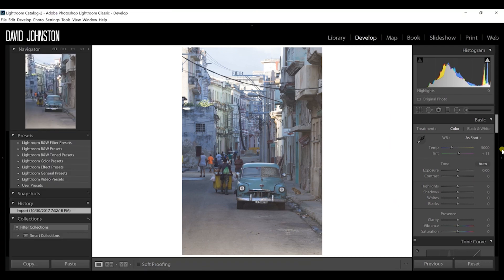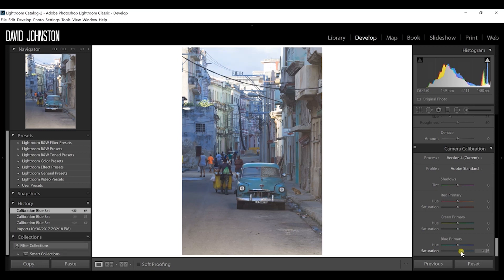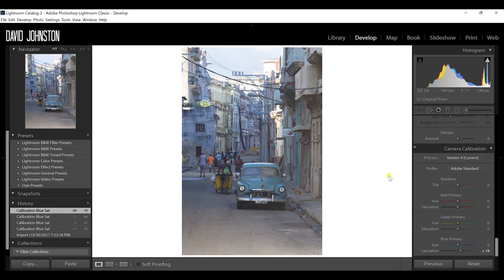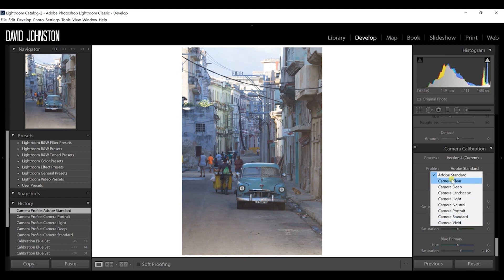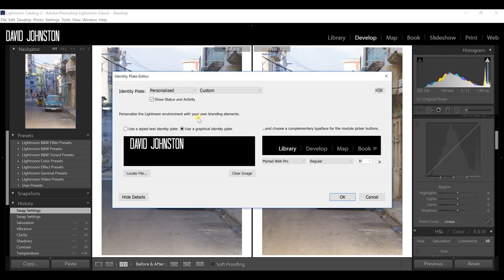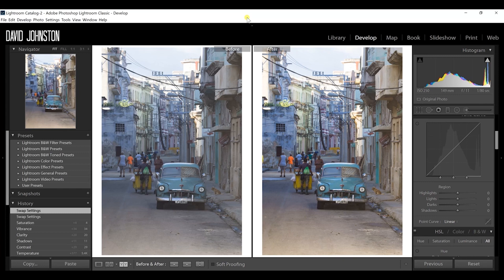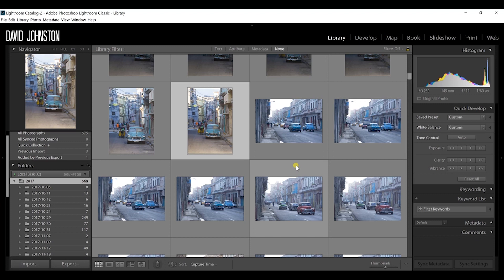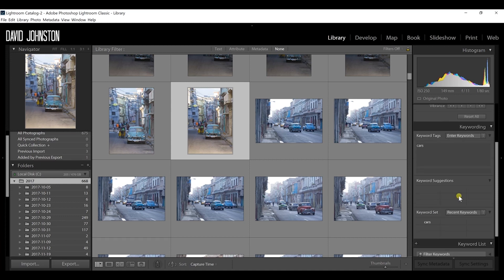10 Hidden LIGHTROOM TRICKS to Make Your Editing EASIER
10 Lightroom tricks you probably aren't using yet that will up your photo game forever.

THE GEAR I USE:
THE LAST CAMERA BAG YOU'LL EVER BUY
THE DAY PACK I USE
GoPro HERO 5
MY MIC STAND
MY MIC WINDSHIELD